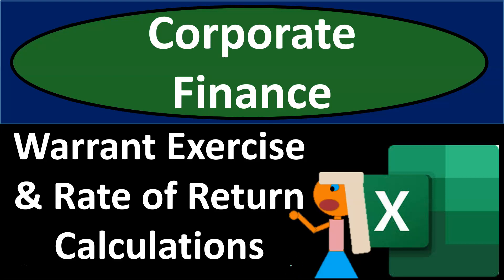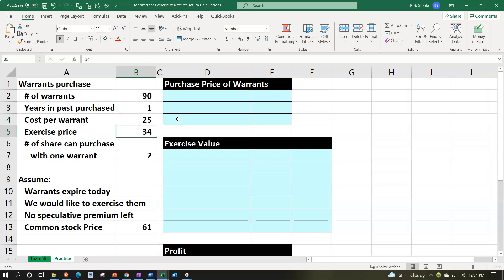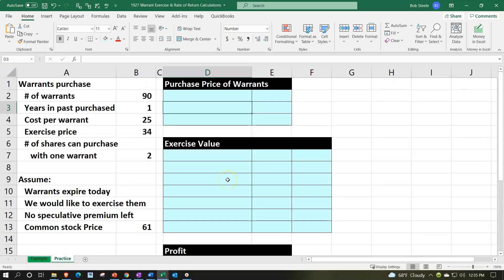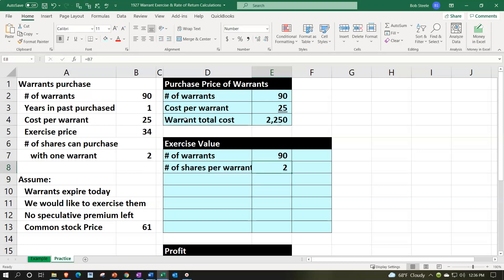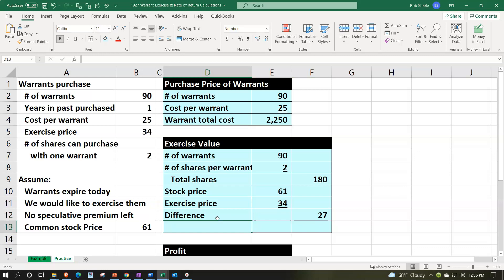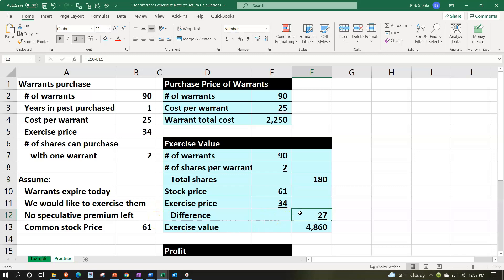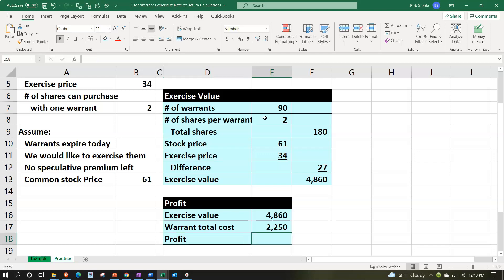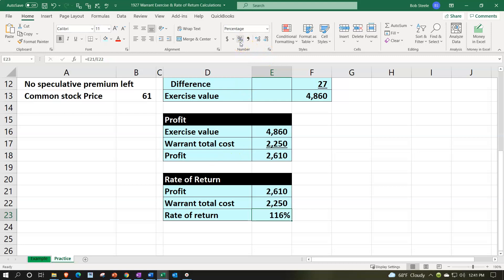Warrant Exercise & Rate of Return Calculations 1927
Warrant Exercise & Rate of Return Calculations